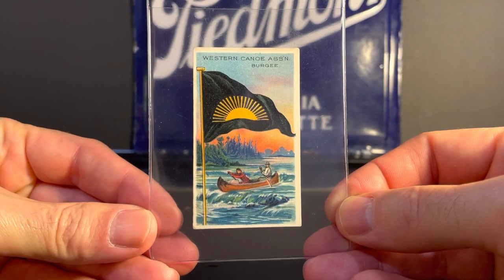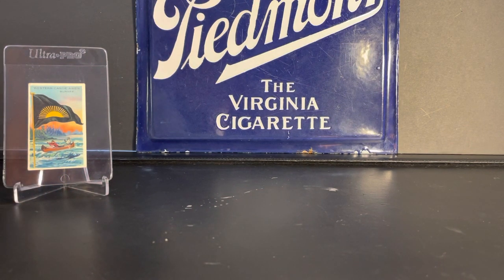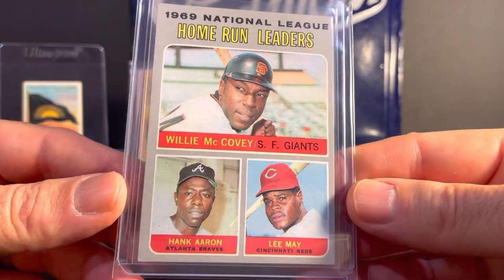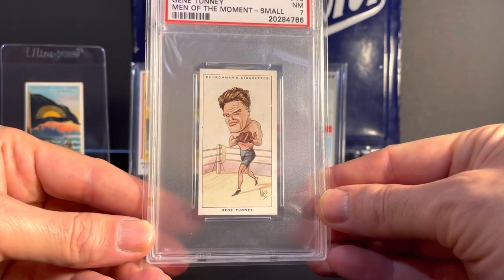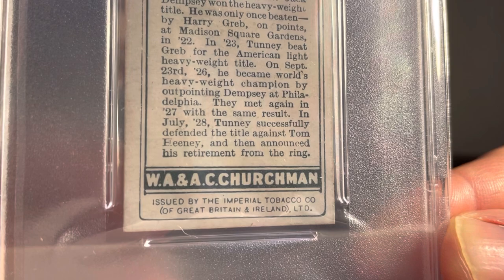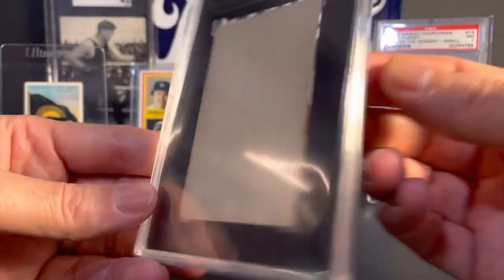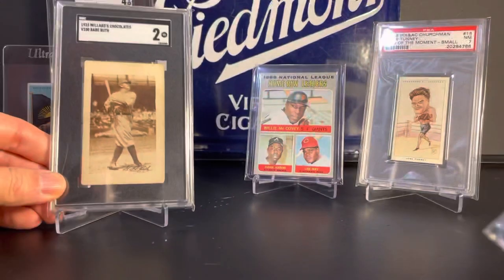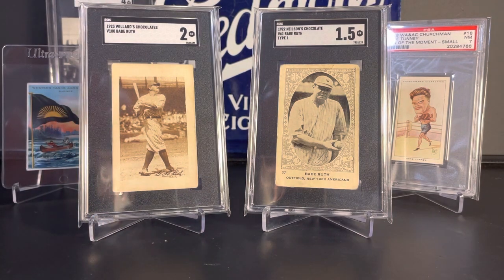BIG Ebay Pickup and Other Recent Additions!